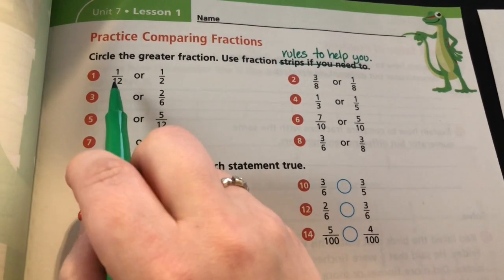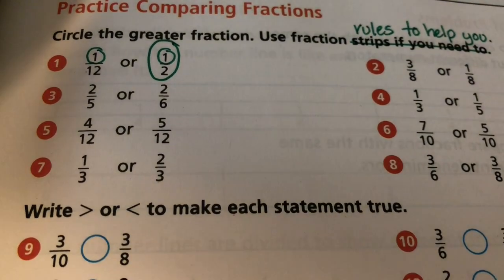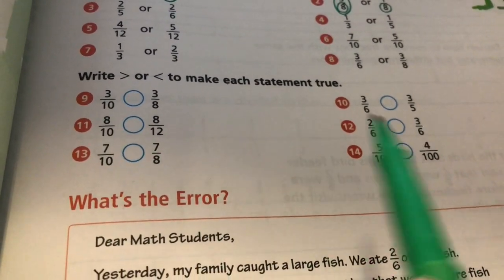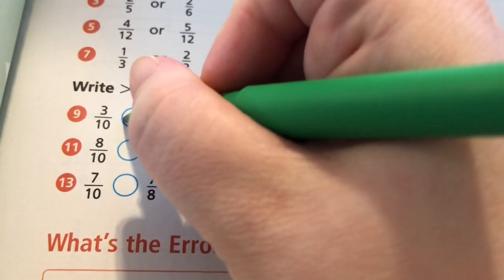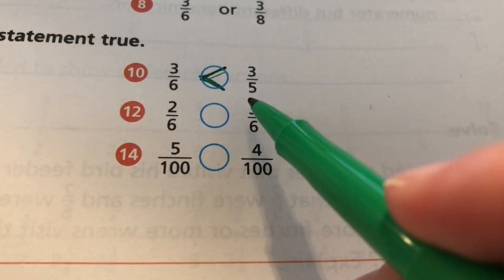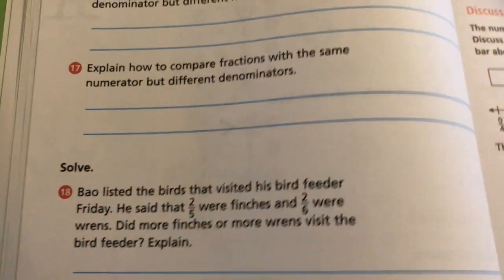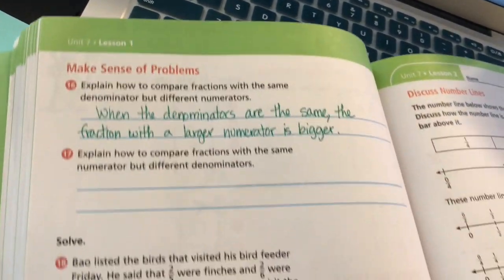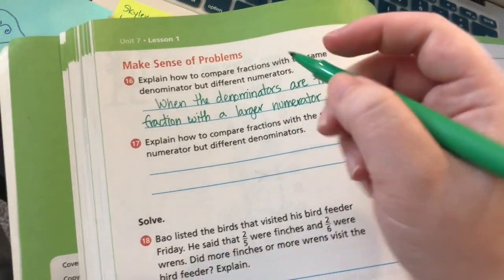7-1 Practice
Open up your Student Activity Book and do the problems with me in the video.